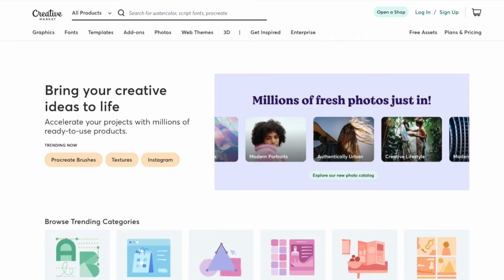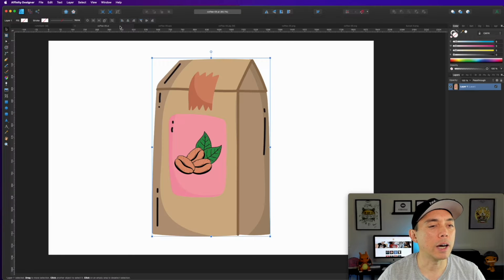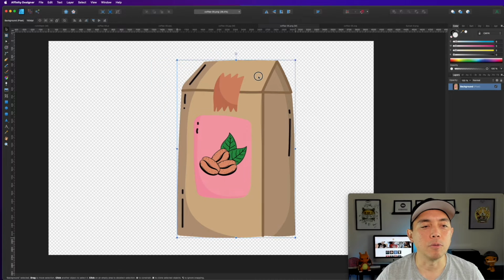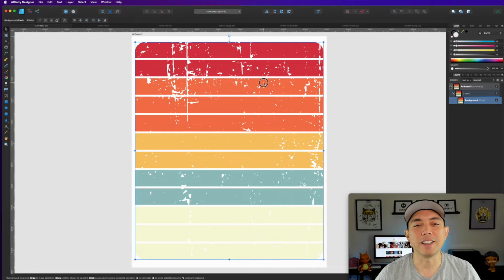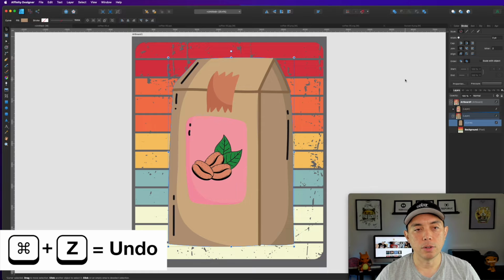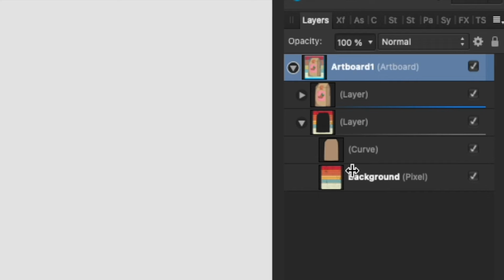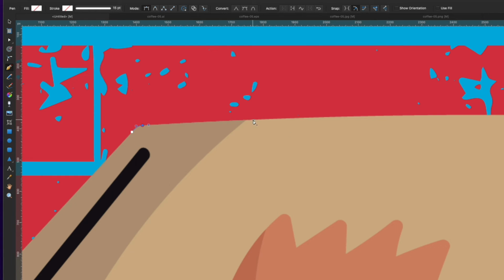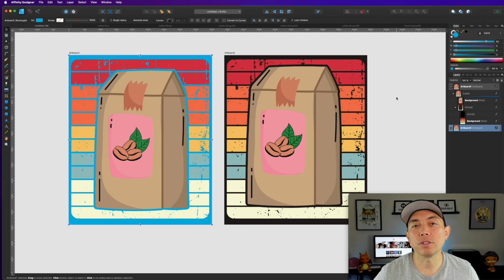The Ultimate Guide to Vector Files vs Pixel Files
Vector vs Pixel Art